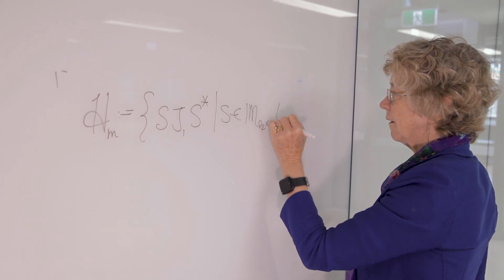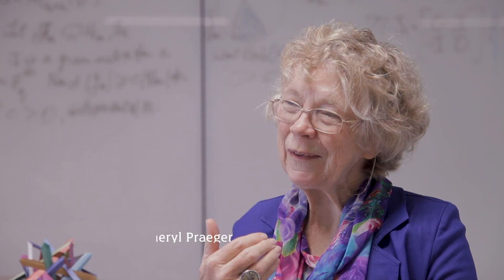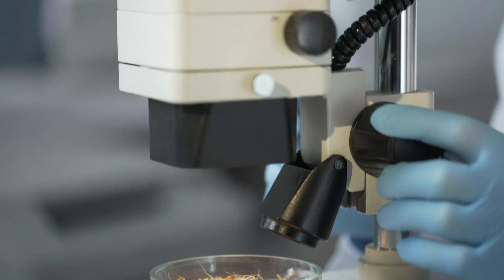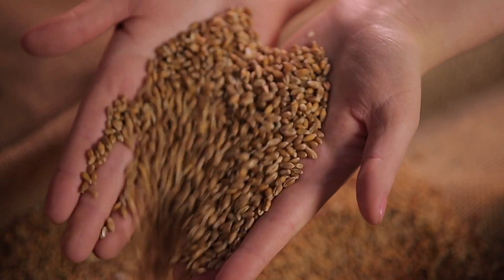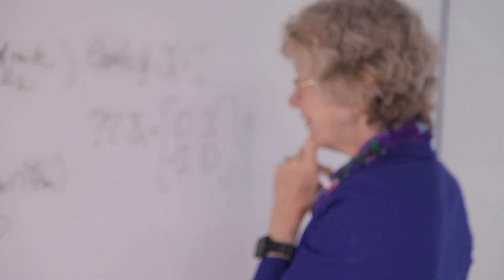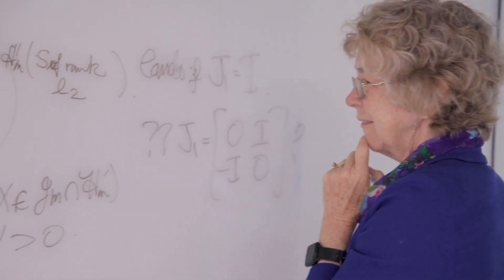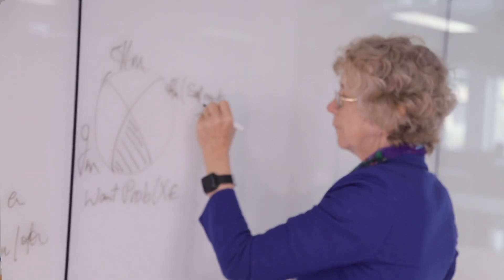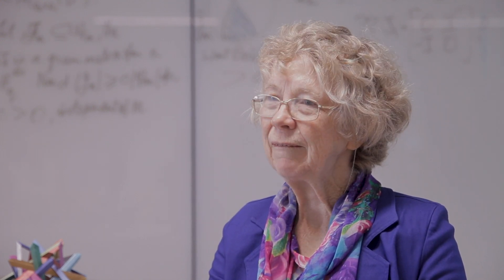The beauty of symmetry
Symmetry is everywhere, at every scale. Many problems faced by engineers, scientists and mathematicians use group theory and symmetry to help solve them.

For over 40 years, Emeritus Professor Cheryl Praeger has been dedicated to the pursuit of mathematical knowledge. Her work in pure mathematics has provided tools and theories with real-world application, including in: large computer systems, the world wide web, agricultural crop experiments and the weaving process. She has pioneered the role of women in mathematics in Australia and continues to encourage the next generation of mathematicians.